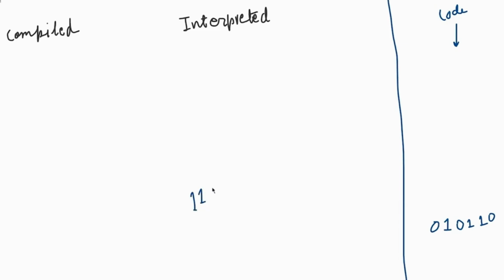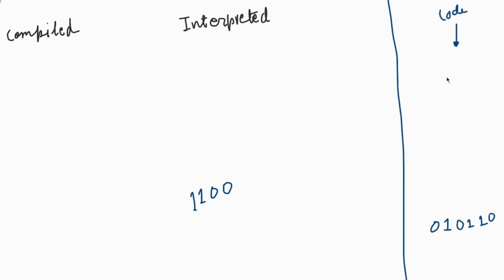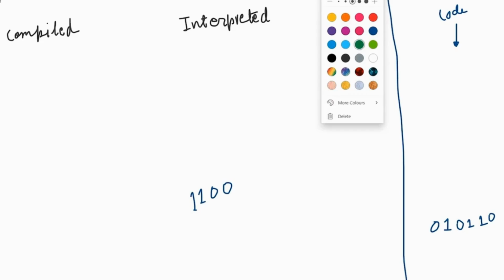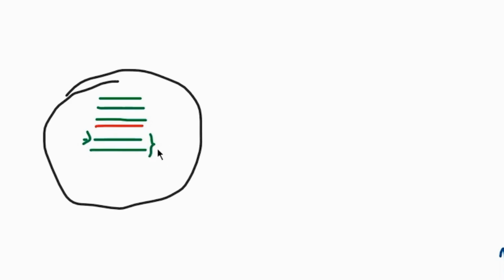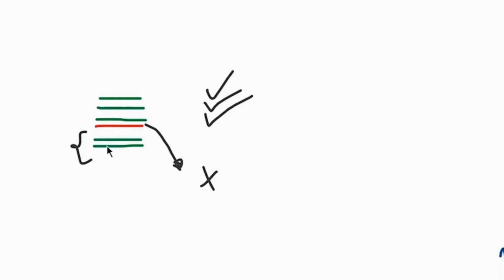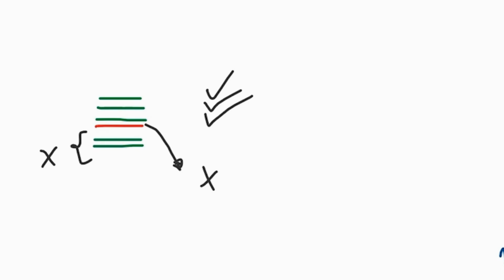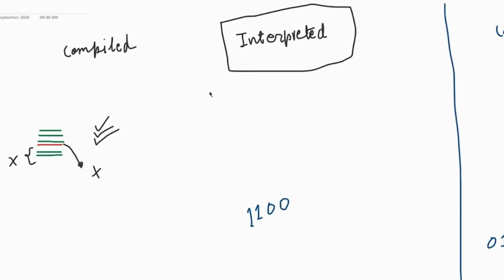What is Coding? A Simple Explanation for Beginners.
Welcome! 👋 In this video, we explain coding in the simplest terms possible—perfect for beginners!

You'll learn:
✅ What does coding mean
✅ Why coding is important
✅ Where coding is used in the real world
✅ How coding powers apps, websites, games, and more

Whether you're a student, aspiring developer, or just curious, this video is for you!